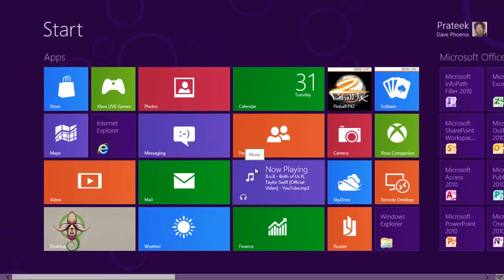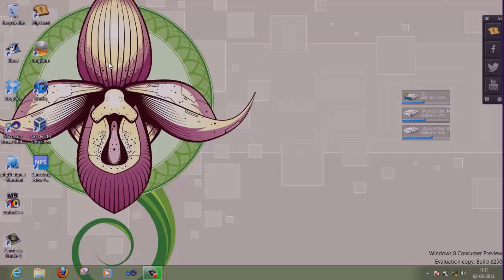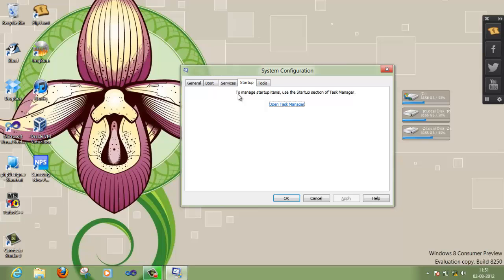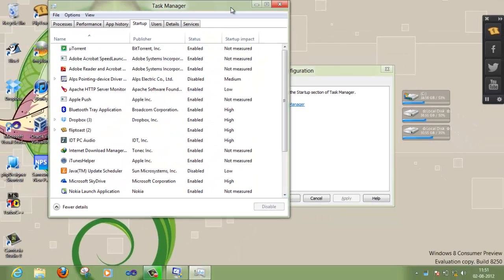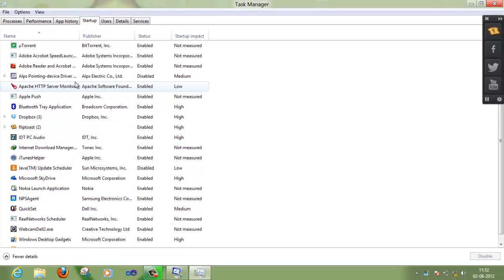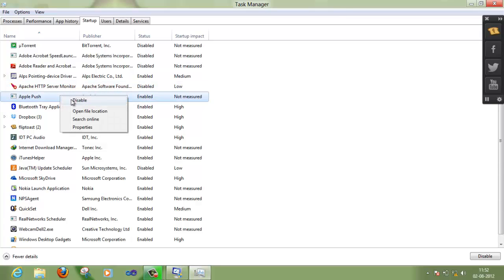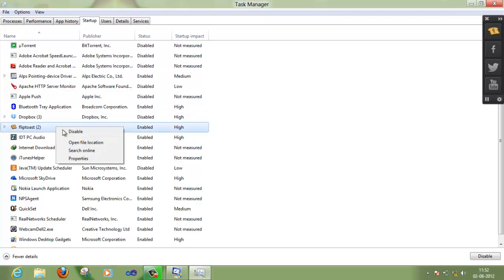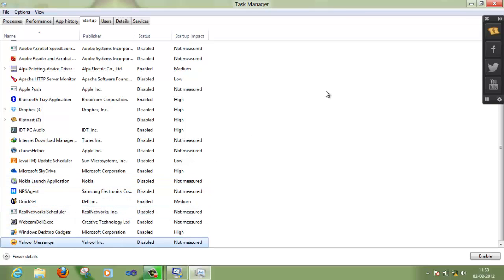How To Speed Up Windows 8.1 / Windows 8 In 60 Seconds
REMEMBER .You must not disable your Anti Virus Software and the Drivers. They are are very important for your computer to work fine